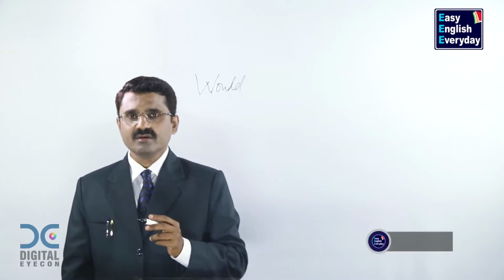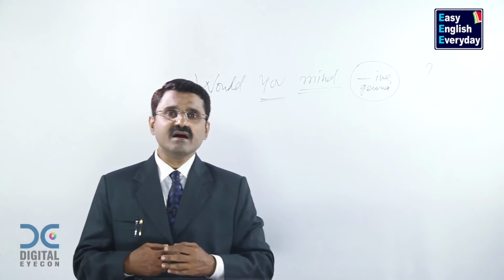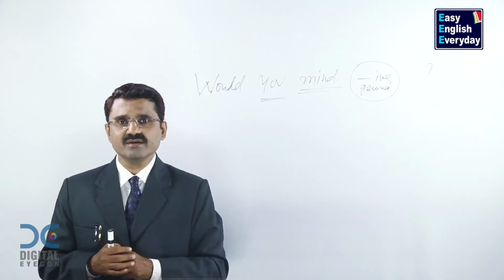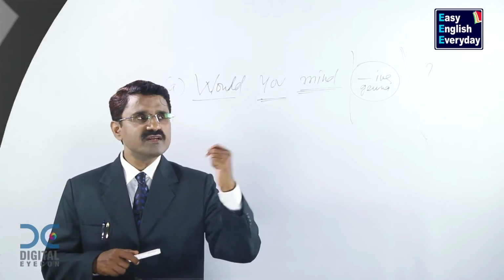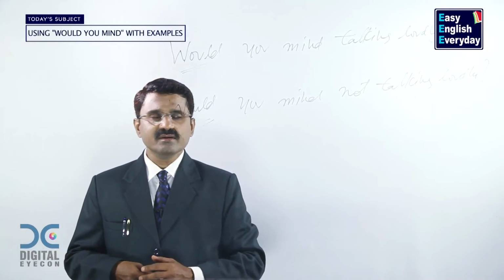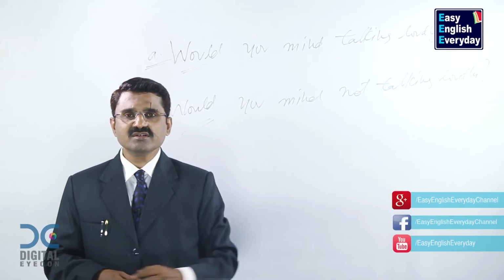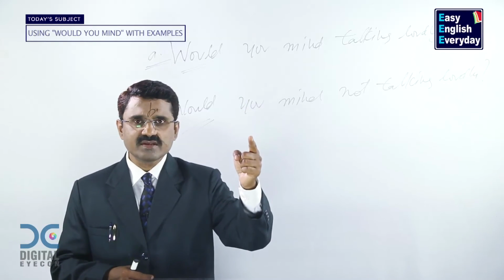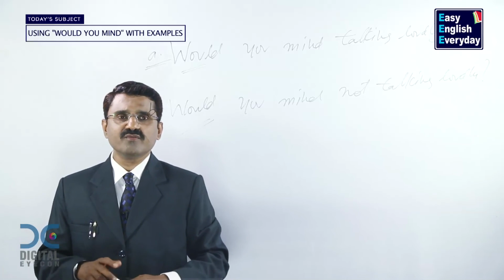English learning tips|How to use “Would You Mind”|Easy ways to improve English |Free English classes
In this video, you can learn “how to use would you mind and how to learn basics in English language”. Easy English everyday channel helps you to improve your spoken English skills. Mr.J.Bala Krishna, a popular English language trainer will teach you spoken English.

Grammar can be learn with simple techniques by watching these free online Spoken English videos. Mr.J.Balakrishna explains you simple ways to learn Spoken English without much focusing on detailed grammar. This video will explain you “how to use would you mind in english and how to read difficult words in English”. These spoken English techniques will help you to attend interviews, and manage with your office daily routine. These English conversation videos and online free-spoken English videos will help you to improve your basic communication skills.